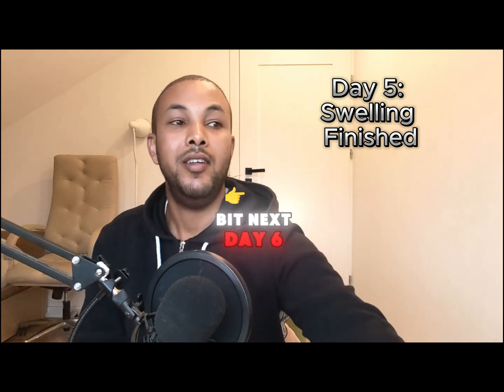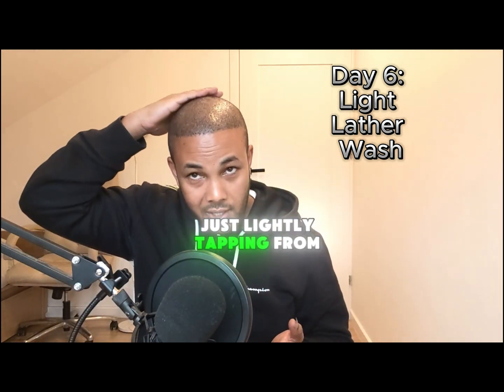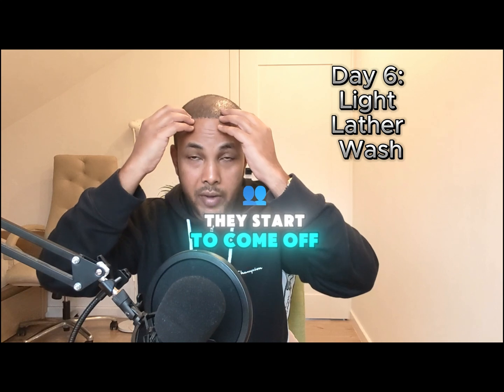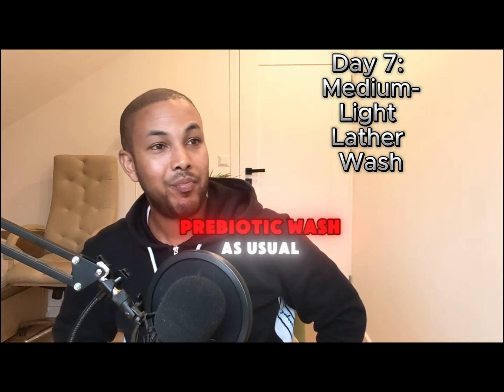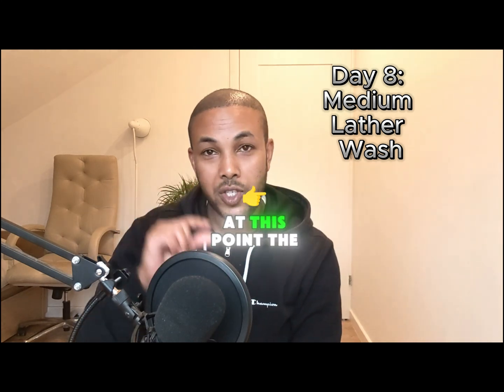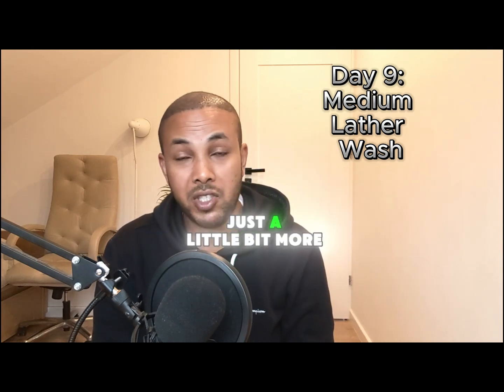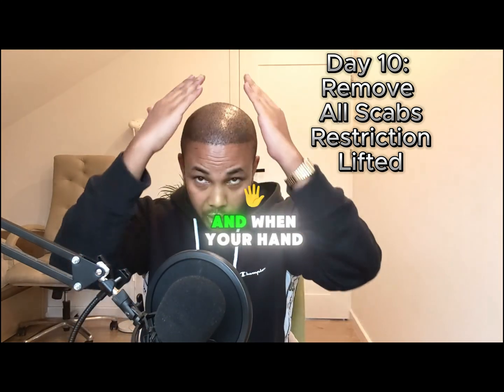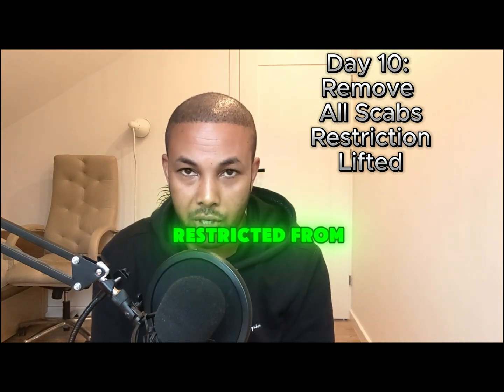How Painful is it to Get a Hair Transplant? Part 2 - How Many | How Much | How Long Last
Day 1 - Recovery

You probably slept like crap.

First 10 Days DONTs:
- All of the same Donts from Day 0 except now you can at least take a shower below the neck.
- Wash your head separately with a simple pre-biotic spray shampoo

- No sex, no cigarettes, no alcohol, nor any drug that thins the blood, such as tylenol.
- No hats, no t-shirts, no sprays of the special sebum spray the clinic gives you.
- Don’t even look down for the first 4 days. When looking at your phone, hold it up in front of you.
- Avoid the sun, avoid rain, avoid dust and wind. Bro just stay inside your hotel room and watch some Netflix or something.
- You cannot sweat or let anything touch your new follicles.
- Don’t touch the follicles. They’re still healing!

DOs:
- Eat a lot of protein
- Take a shower below the neckline in lukewarm water, not to hot. Keep the door open, don’t let steam settle on your head.

Day 2 - Follicles stuck

Congratulations, you have reached the point where the follicles are basically impossible to remove, unless they are surgically removed from your head. They can still die if you bump your head. So don’t be reckless when getting in and out of cars.

DOs:
- Bandage removal and first wash with nurse
- I would even use bottled water as a final rinse over the follicles because tap water contains chlorine, calcium, lime and even rust.
- If you need to get on a flight, you should do so after they remove the bandage. Personally, I wouldn’t get on a flight the day after surgery. You’ll be under pain medication, woozy, loss of blood, you need to recover.

Day 3 - You Can Go Home
It’s safe to get on a flight. So assuming you landed on Monday, Tuesday was the operation, Wednesday you recovered in the hotel, Thursday they removed the bandage and gave you the first wash, by Friday you should be in good shape to head back. Your follicles are firmly implanted, congratulations.

Donts:
- Don’t rub or lather the head.

Dos:
- There is no consensus on the best procedure.
- Dr. Gary Linkov of New York says you can just put some baby shampoo in a bowl. Mix it up and pour it over your head gently, that’s it.
- I would add, use filtered water

- My clinic says to use pre-biotic foam and leave it on the scalp and sides and back of the head for 1 hour.
- Then gently tap (not massage) the top of your head. From back to the front.
- Then pour water. - You can massage the donor site but do not massage the scalp!
- Then you can use their special shampoo create a lather in your hands and pour it gently over the head. Then pour water over the head. Do this for the first 9 days.

Day 4 -
- Remember that Day 0 is the hair transplant day. By now you should already be back in your home country.

DONTs:
- Same donts as usual.

DOs:
- Same pre-biotic wash from day 3
Day 5 - Swelling should be gone

DOs:
- Tapping from back to front using the prebiotic foam shampoo
- Use filtered water. Might as well get a shower filter.
- By now, all the scabs from the donor site should be gone
- You will still have scabs on the top of your head

DONTs:
- Again no rubbing, just tapping from front to back

Day 6 - Light lather with baby shampoo

DOs:
- prebiotic foam and wash as usual, but this time instead of tapping you can do a light lathering massage with the baby shampoo

DONTs:
- same old donts

Day 7 - Medium lather with baby shampoo

DOs:
- prebiotic foam and wash as usual, but this time instead of a light lathering, you can  do a medium lathering massage with the baby shampoo

Day 8 - Same as day 7
- but apply more pressure, its possible that most of the scabs from the top of your head are now gone, which is good

Day 9 - Same as day 8

Day 10 - Must Remove All Scabs

DONTs:
- Don’t use your finger tips here, but its not a big dealbreaker

DOs:
- Use the inner part of your hand including the palm and fingers to remove all the scabs. This is more efficient than using the finger tips.
- The palm and length of your fingers have way more contact with the scalp.

- I don’t recommend it, but now you can, smoke cigarettes, drink alcohol and take medicines that thin your blood such as tylenol, although I don’t recommend you do any of that.
- You can also get randy and engage in boom boom intercourse shagging time.
- You can also start wearing a cap and start using the sebum spray
- We use the sebum spray because it provides a waxy sebum layer to protect your scalp from dust etc. This is produced naturally when you sweat, but since you’re not allowed to sweat, we use the spray.